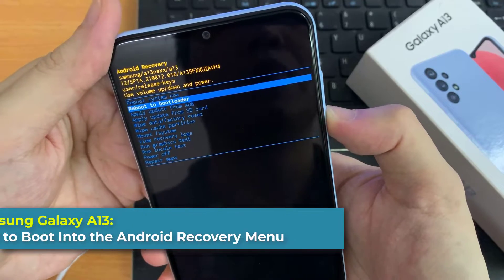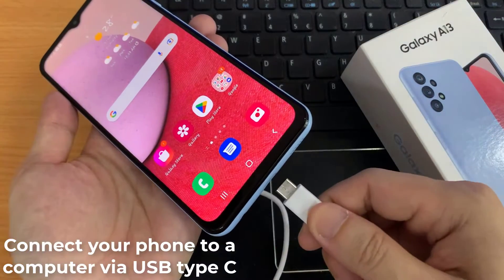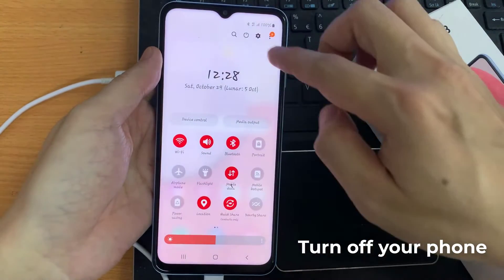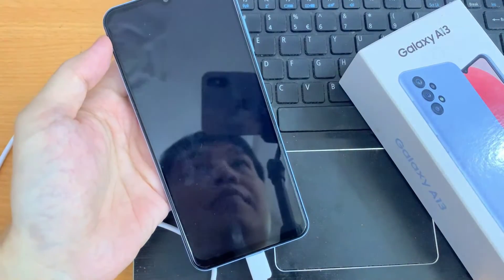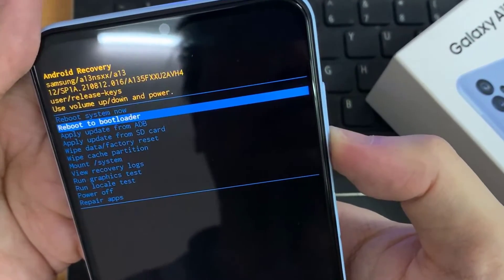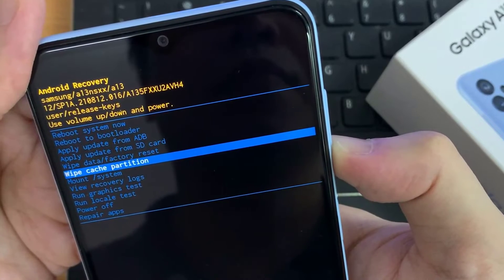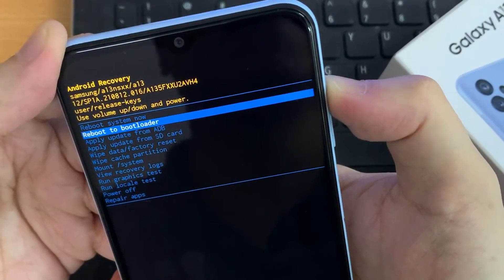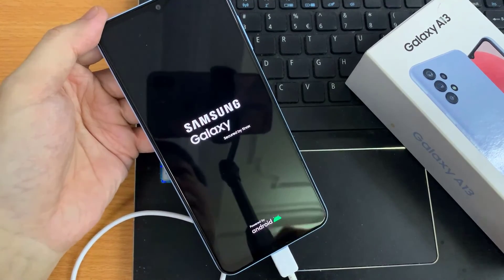Samsung Galaxy A13: How to Boot Into the Android Recovery Menu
Learn how you can boot into the Android Recovery menu on Samsung Galaxy A13.